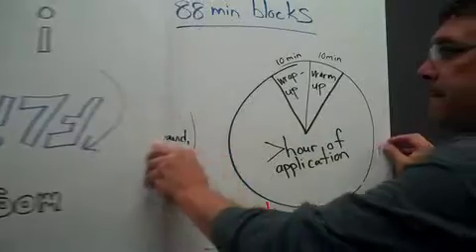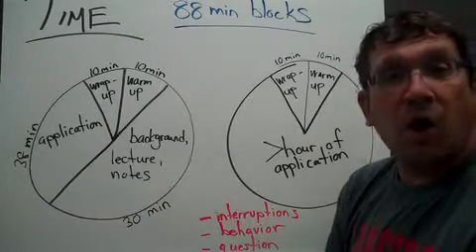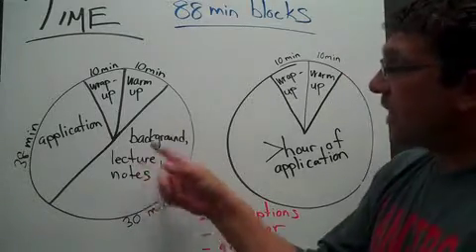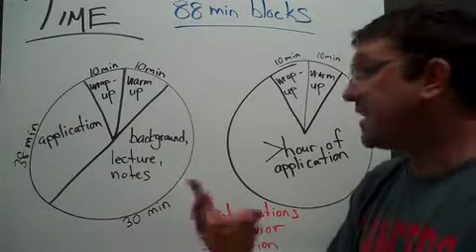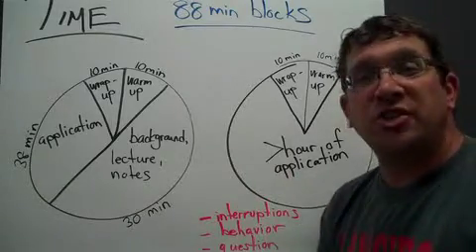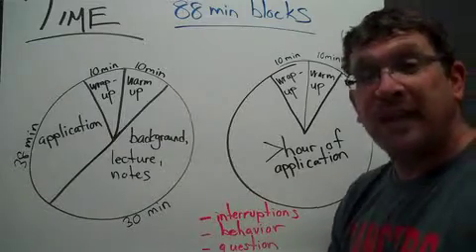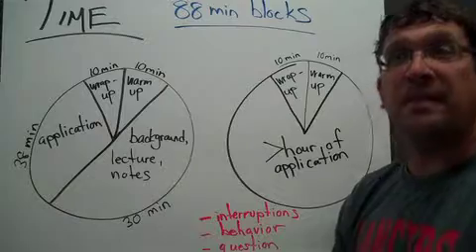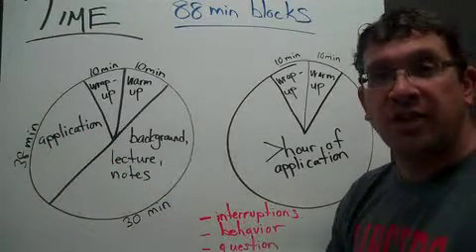Why I Flipped My Classroom